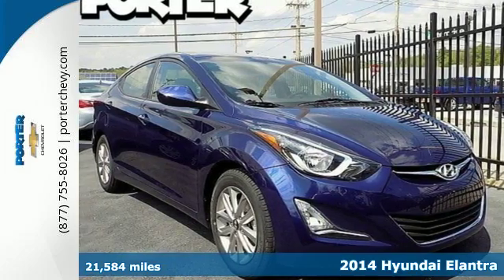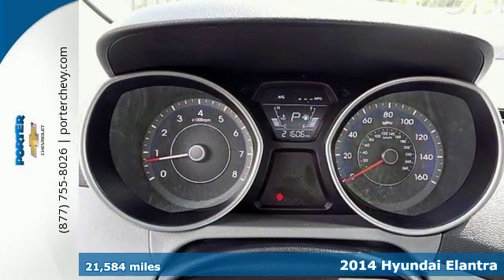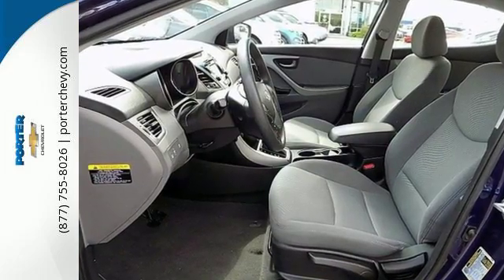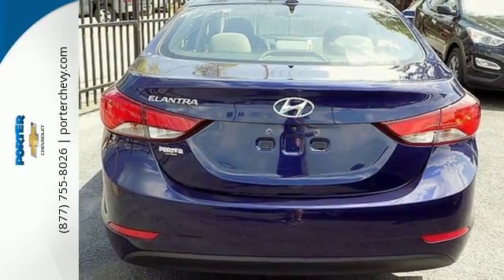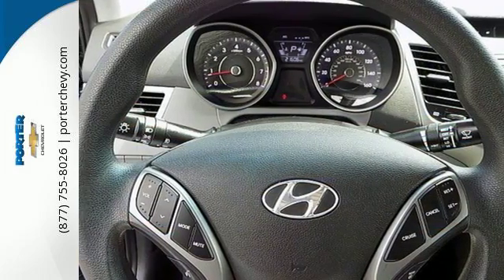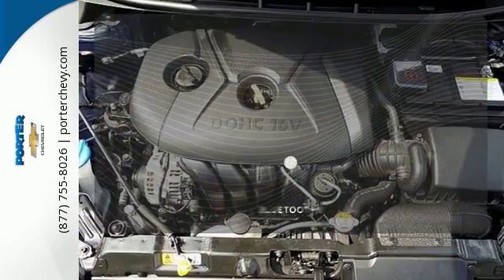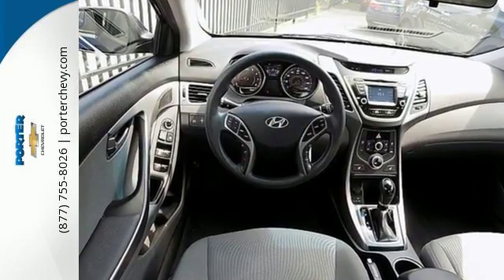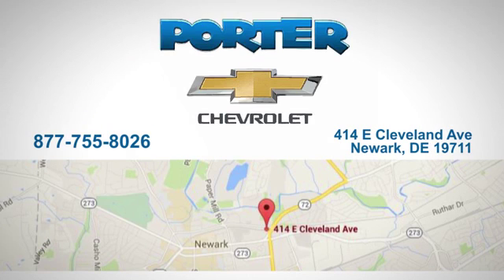Certified 2014 Hyundai Elantra Newark DE New Castle, DE PH16077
Year: 2014
Make: Hyundai
Model: Elantra
Trim: SE
Engine: 1.8L 4 cyls
Transmission: Automatic 6-Speed
Color: Indigo Blue Pearl
Interior: Gray w/Premium Cloth Seat Trim
Mileage: 21584
Stock #: PH16077
VIN: 5NPDH4AE2EH475722
Hyundai CERTIFIED!! New In Stock** Less than 22k miles!!! You don't have to worry about depreciation on this limitless Elantra! CARFAX 1 owner and buyback guarantee!!! This gas-saving SE will get you where you need to go** Optional equipment includes: Option Group 02 - Includes Fog Lights 4.3' Touchscreen Color Audio Display Rearview Camera Automatic Headlamp Control Steering Wheel Audio Controls Bluetooth Hands-Free Phone System Cloth insert door trim Illuminated Vanity Mirrors w/Extensions Illuminated Ignition Wheels: 16' Alloy...Hyundai Certified Pre-Owned means that you not only get the reassurance of a 10-Year/100000 mile Limited Powertrain Warranty but also a 150-point inspection roadside assistance and towing/rental/travel breakdown benefits. Hyundai CERTIFIED!! Hyundai CERTIFIED!! New In Stock** Less than 22k miles!!! You don't have to worry about depreciation on this limitless Elantra! CARFAX 1 owner and buyback guarantee!!! This gas-saving SE will get you where you need to go** Optional equipment includes: Option Group 02 - Includes Fog Lights 4.3' Touchscreen Color Audio Display Rearview Camera Automatic Headlamp Control Steering Wheel Audio Controls Bluetooth Hands-Free Phone System Cloth insert door trim Illuminated Vanity Mirrors w/Extensions Illuminated Ignition Wheels: 16' Alloy...Hyundai Certified Pre-Owned means that you not only get the reassurance of a 10-Year/100000 mile Limited Powertrain Warranty but also a 150-point inspection roadside assistance and towing/rental/travel breakdown benefits. When purchased new Hyundais come with 5 Year/60000 Mile Bumper-to-Bumper AND 10 Year/100000 Mile Powertrain Warranties. A pre-owned Certified Hyundai comes with the balance of that 5 year/60000 Mile Bumper-to-Bumper Warranty and the balance of the 10 Year/100000 Mile Powertrain Warranties. Only Hyundai Certified vehicles are backed by their manufacturer. Only Hyundai dealers can offer Hyundai C

The Porter Chevrolet staff is committed to serving the needs of every customer and helping you get into a new Chevrolet in Newark or a used vehicle in Wilmington. From one of the largest new Chevrolet inventories in the region to our hassle-free approach to buying a car and our signature service backed by the Chevrolet brand, we are a leader among Newark car dealerships. Need help find the perfect car to fit your needs? Our friendly sales staff is ready to answer any questions you might have, whether you are looking for a family vehicle like a Chevrolet Suburban, a Chevrolet Tahoe, or a sleek sedan like the Chevrolet Cruze.
Address:
414 E Cleveland Ave
Newark DE New Castle, DE 19711